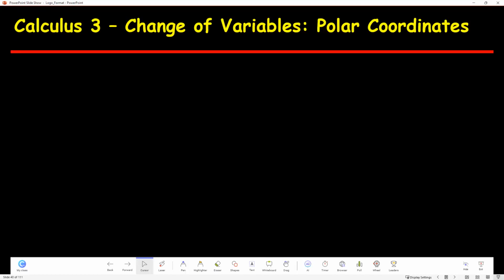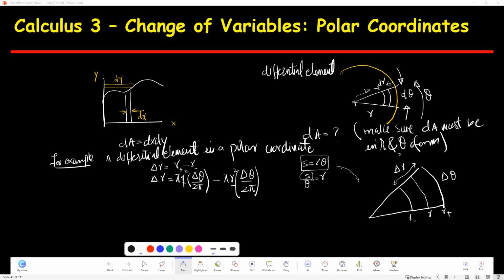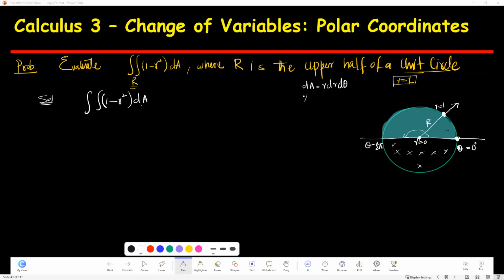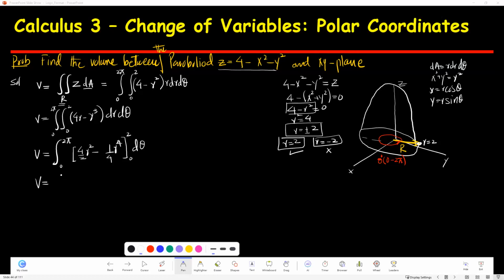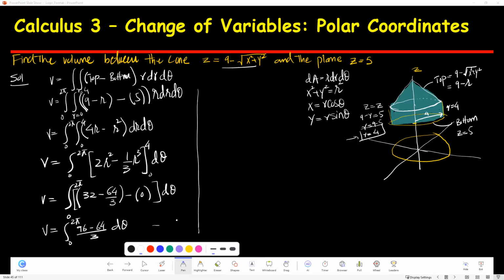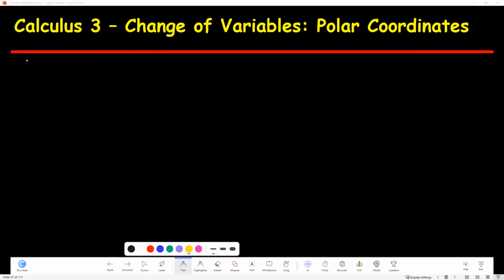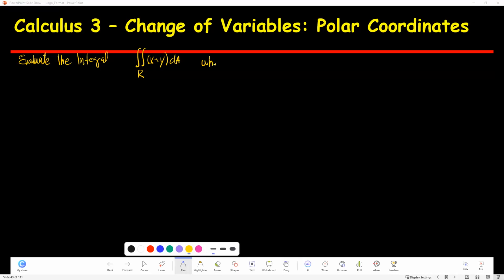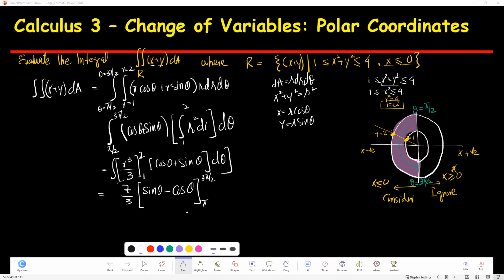Calculus - Double Integrals and Polar coordinates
Write and evaluate double integrals in polar coordinates.